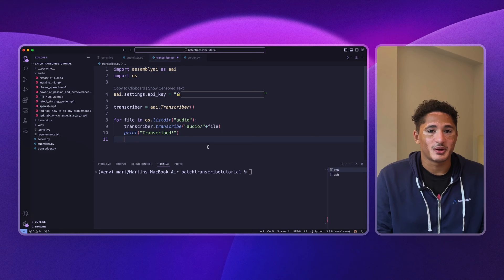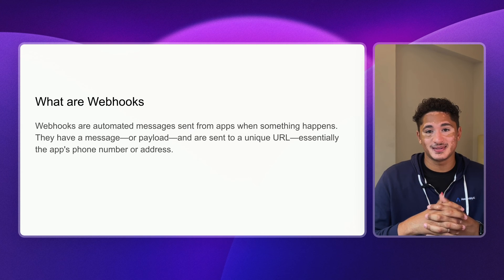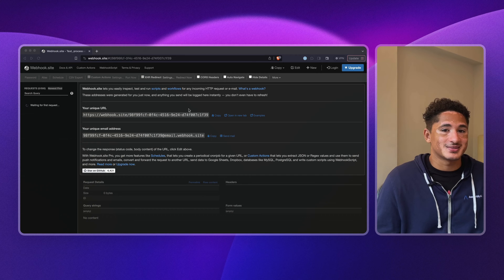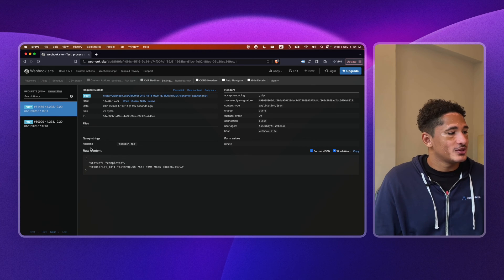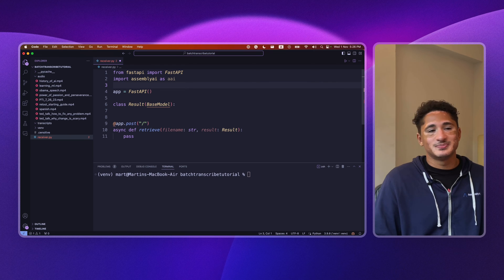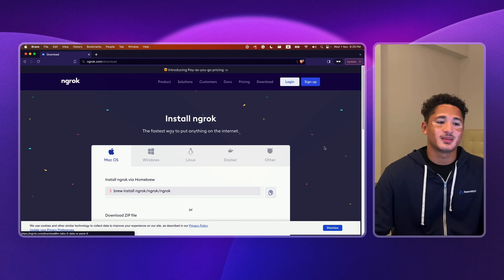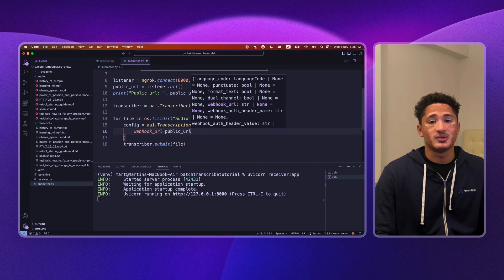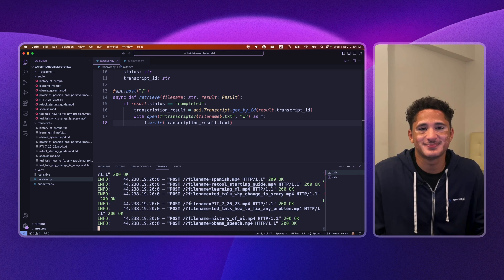Transcribe Multiple Files Synchronously using Webhooks with AssemblyAI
Imagine you had a directory full of audio files, and you wanted to transcribe all of them using AssemblyAI's API. You could loop through the directory audio, and then transcribe each file one by one. But this method of transcribing multiple files would be slow.

That's because the transcriber waits for each file to be finish transcribing before proceeding to the next. And that means that you only transcribe one file at a time. In this video, we will build a batch transcribing app that uses webhooks with AssemblyAI to transcribe many files at a time.

In this video, we will learn what webhooks are, what the benefits of using webhooks are, and how to use webhooks together with AssemblyAI. We will also build a small app demonstrating the use of webhooks together with custom parameters.

▬▬▬▬▬▬▬▬▬▬▬▬ CONNECT ▬▬▬▬▬▬▬▬▬▬▬▬